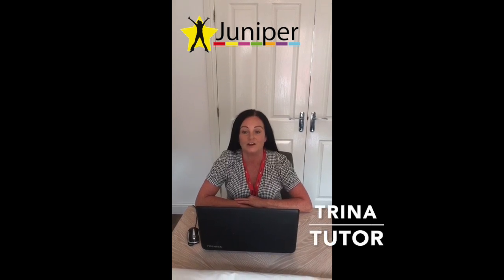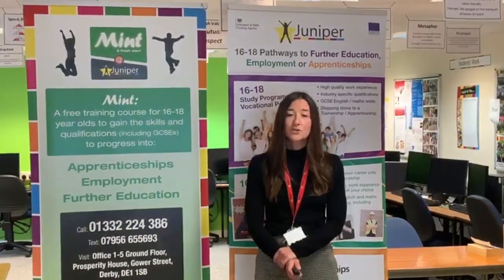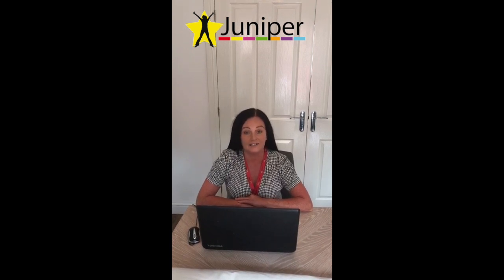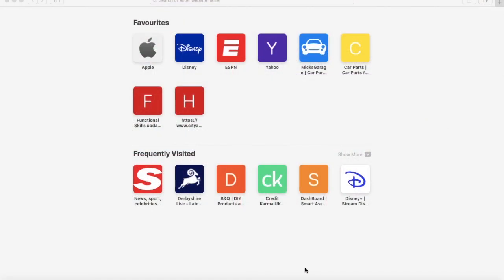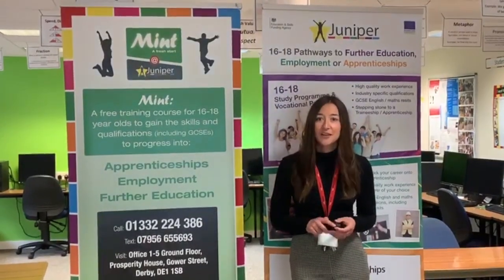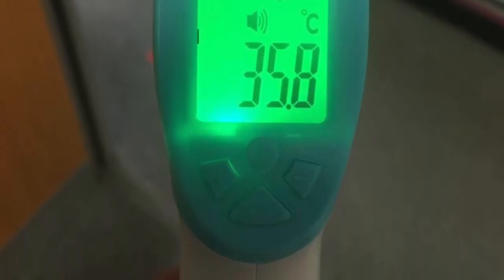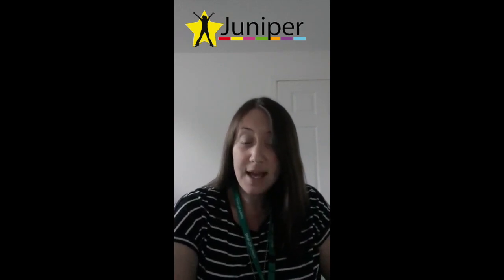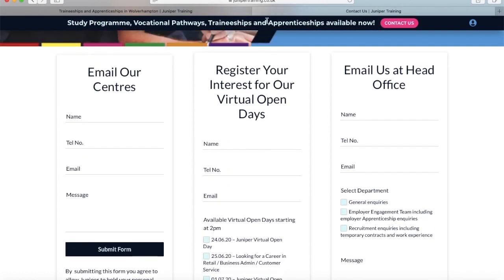Derby Training Providers: Juniper Training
Meet a range of Derby based Training Providers and find out what they offer and where they are.